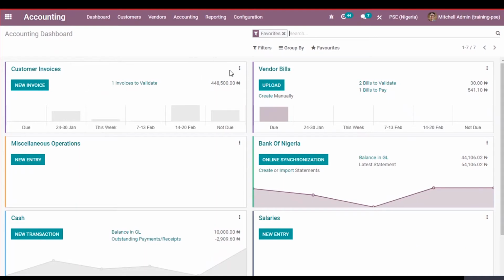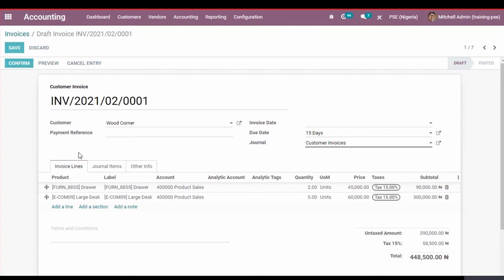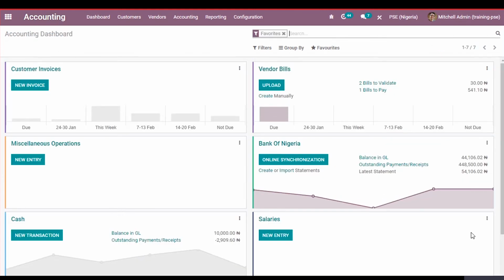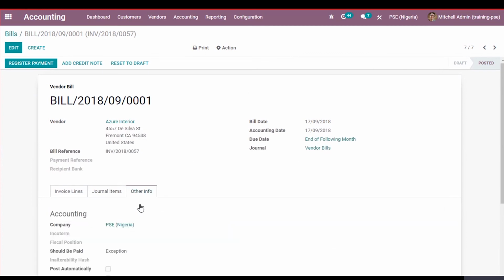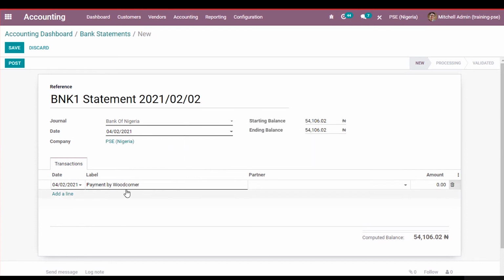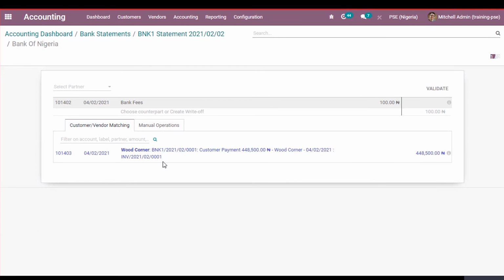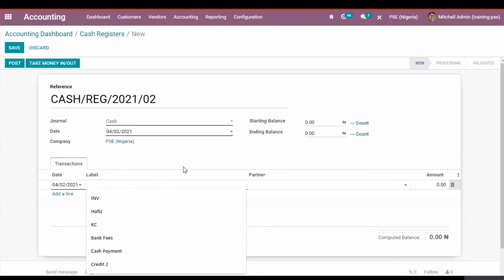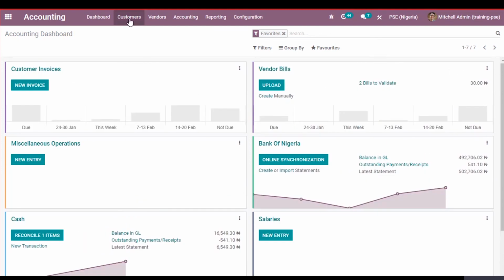Odoo Fundamentals Accounting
This is the second episode of our Odoo Fundamentals series, in this video, we take you through the basics of the Accounting Module on Odoo.

Let us know the next module you want us to talk about at the comment section.